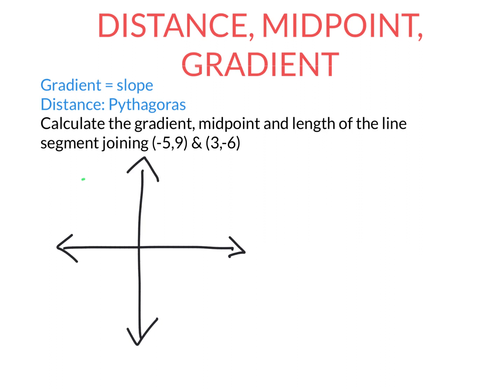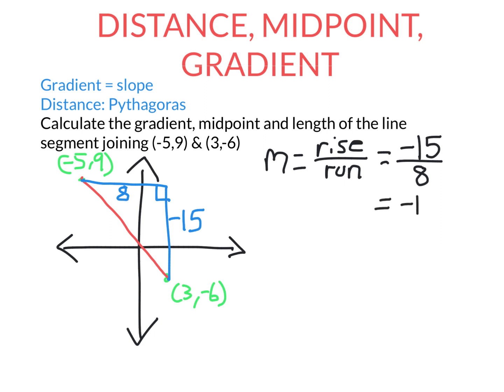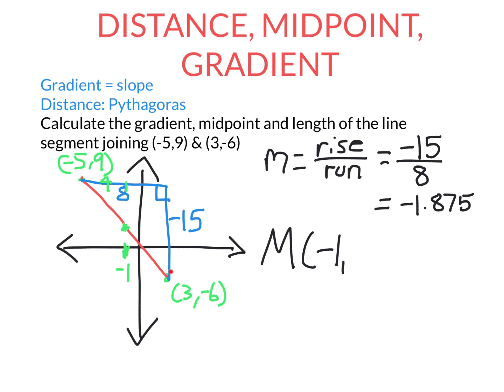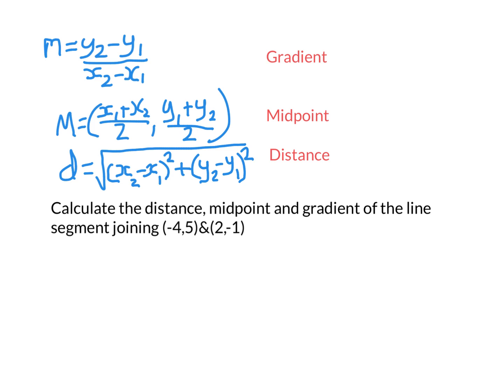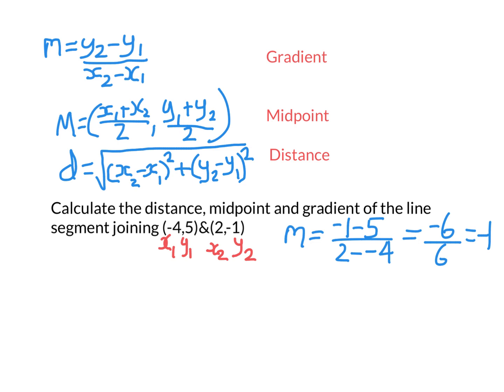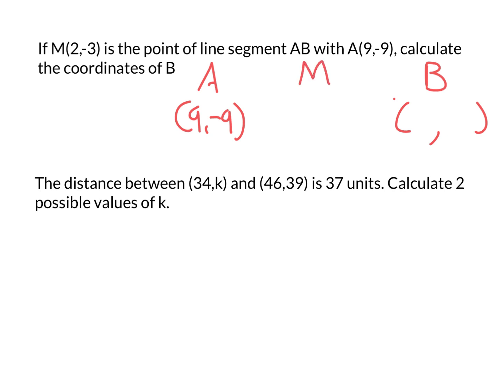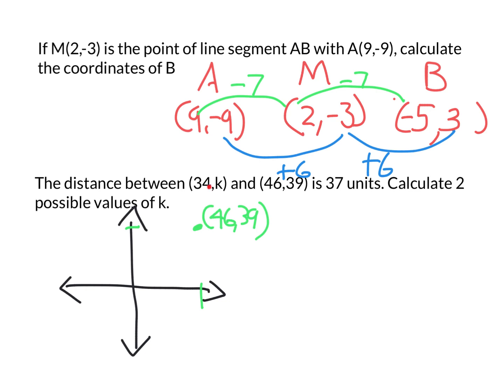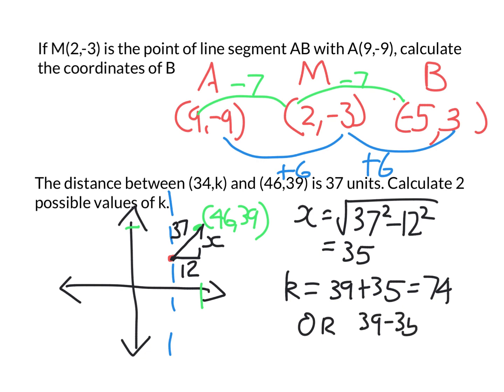Distance, Midpoint, Gradient